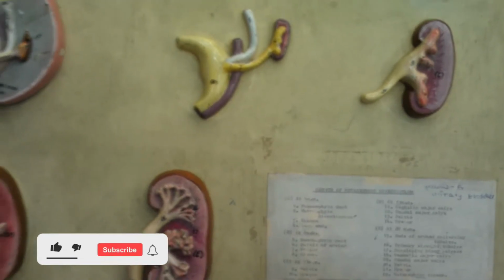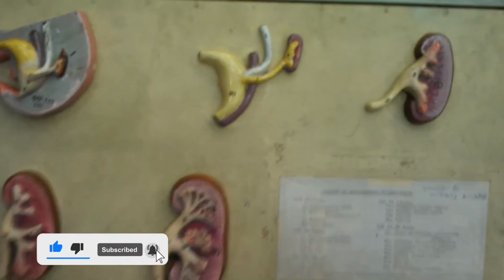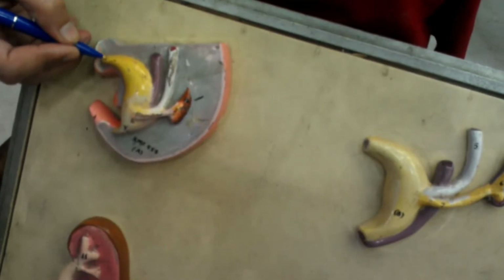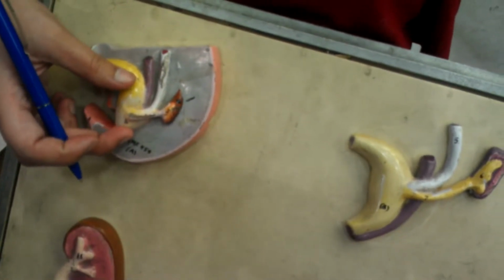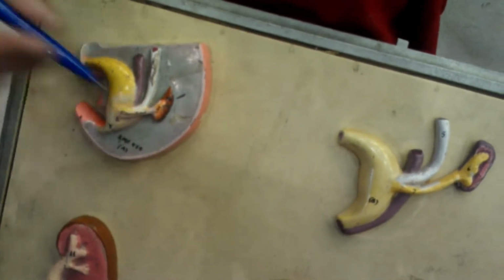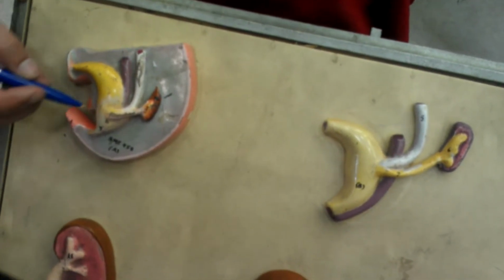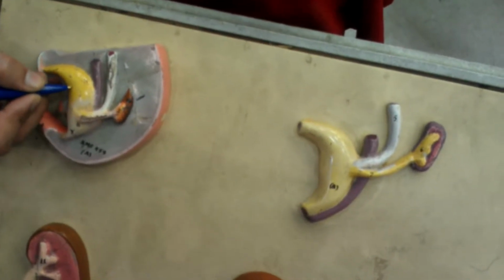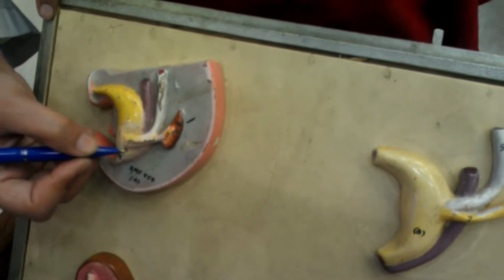Embryology models for viva and ospe Part3/Embryology model explained/embryology Models MBBS 2nd year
ENT Instruments Labeled Pictures For TOACS

EMbro Models For MBBS Viva and Ospe
embryology Models For Viva
Embryology Models For Ospe
2nd year embro models
2nd year Embryology ospe models
2nd year Anatomy Models
Second year anatomy models
Embryology models made easy